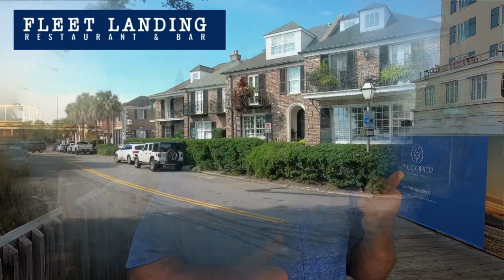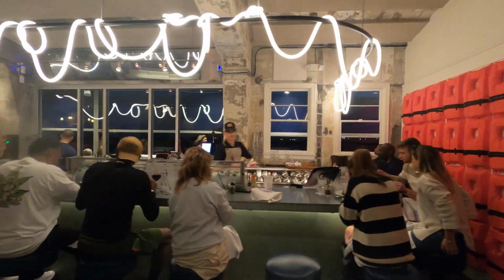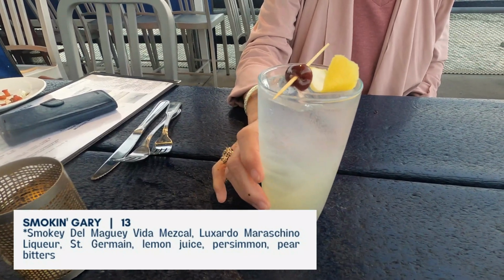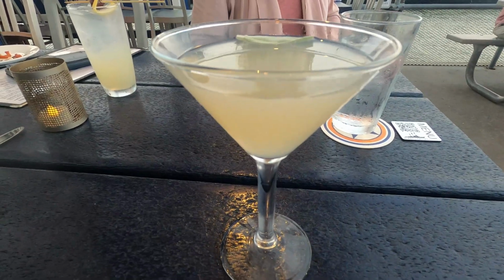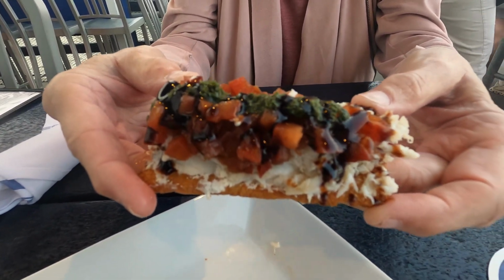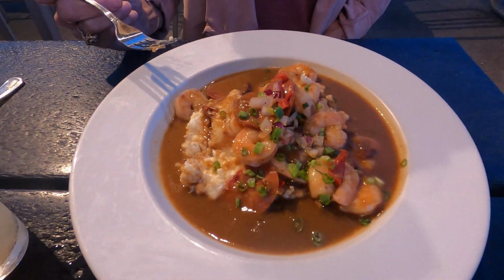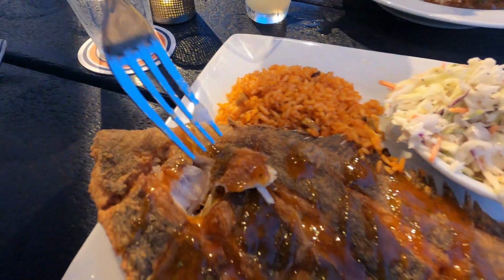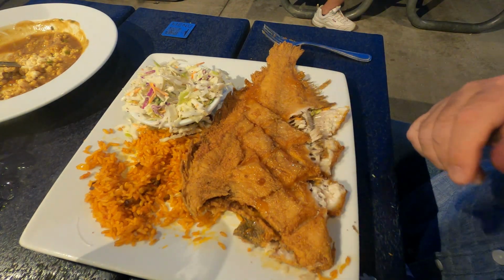Fleet Landing! A Charleston Seafood Icon!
My favorite go to seafood place in downtown Charleston!